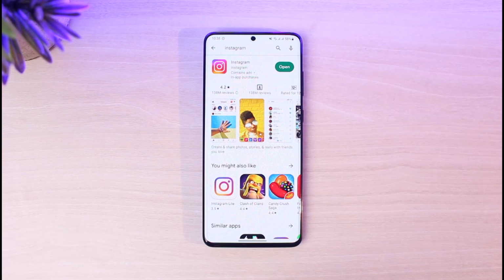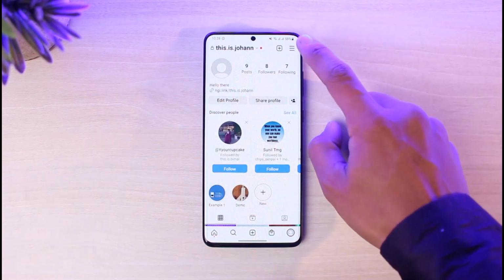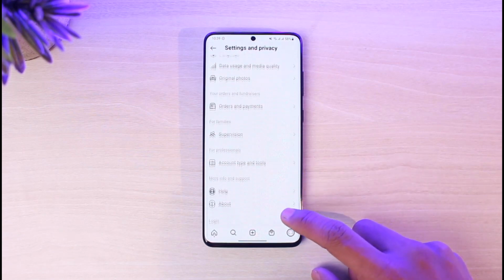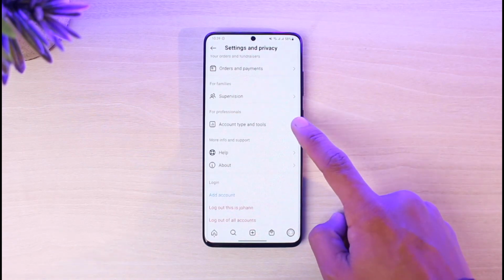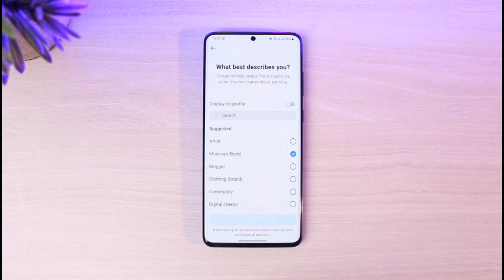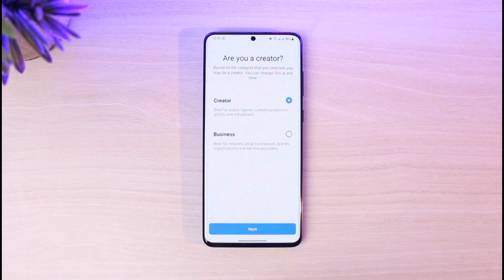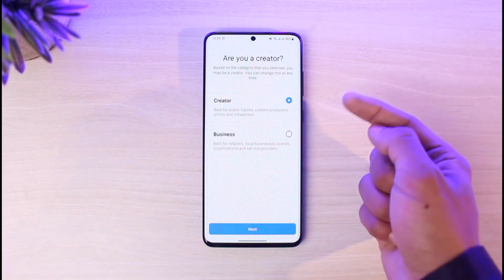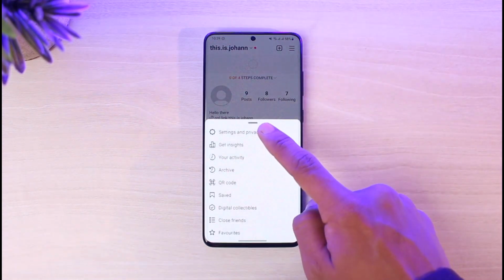How to Setup Creator Account on Instagram !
This video guides you through an easy step-by-step process to set up a Creator account on Instagram. So make sure to watch this video till the end.

~ Chapters:
0:00 Introduction
0:11 General Info
0:24 Setup Creator Account
1:16 Conclusion